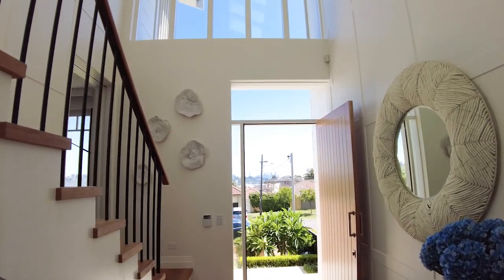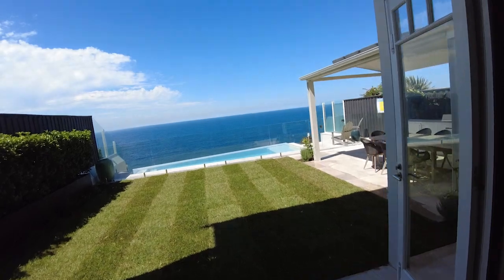Beautiful Homes By Horizon Dover Heights Residence